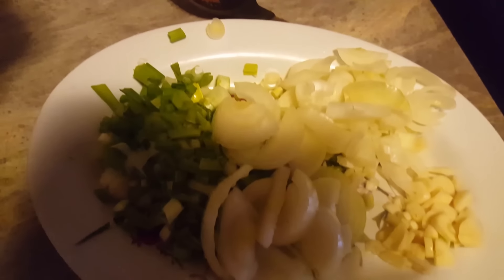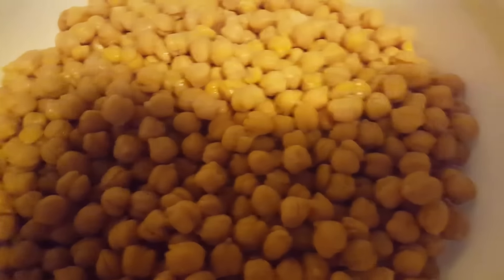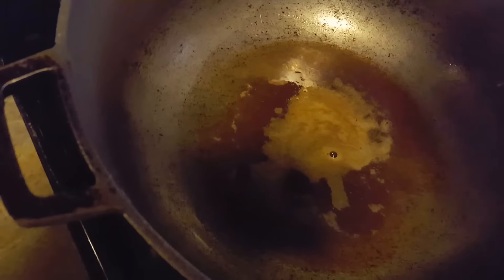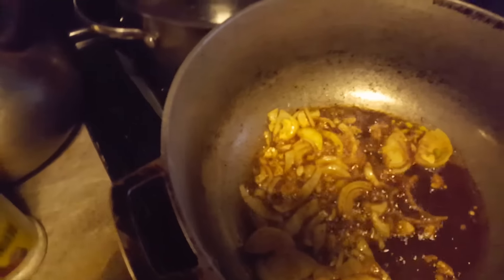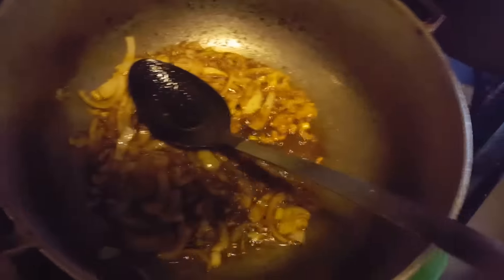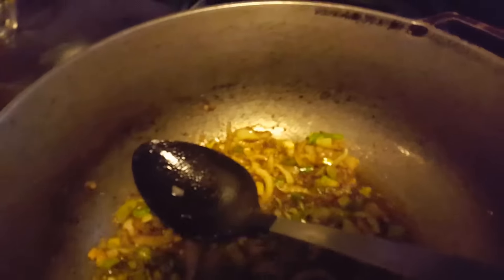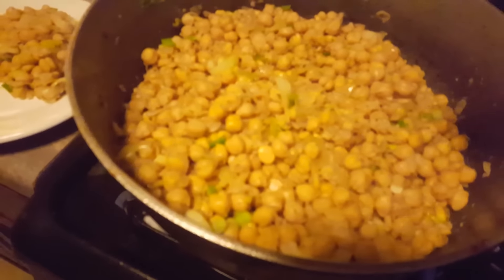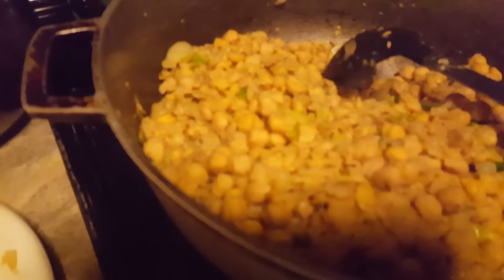Fry chickpeas with mango sauce Guyanese Style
Two pints chickpeas
Scallion onions and garlic cut up
 mixed Masala fried up